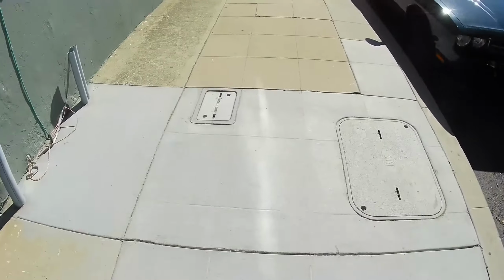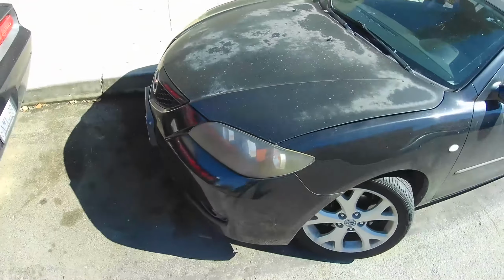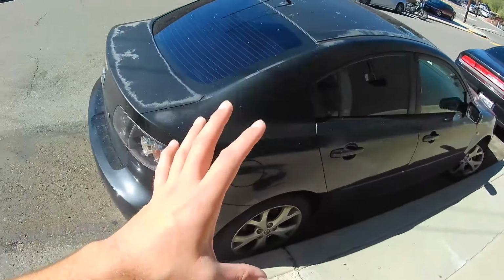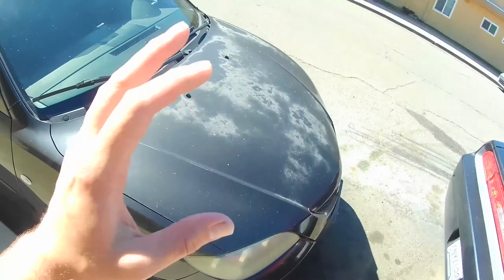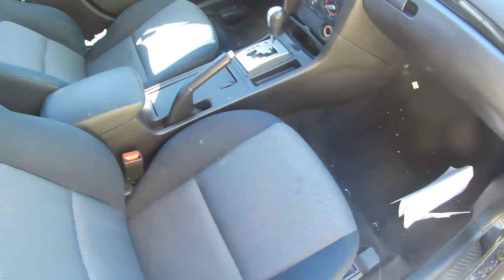How To Flip Cars | FULL PROCESS [M3]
This is a Car Flipping throwback to the Full Process of me buying, fixing, painting, cleaning, and selling a $800 Mazda 3 for $4,200! It was a ton of fun!

April 2022 Goal 2,000!

Try it using my code and we’ll each get $5. KSQVDLK

Webull

1st Stock just from signing up.
2nd Stock from only DEPOSITING $100

If you’re looking for a new entertaining car show based on fix, flipping, and having fun in some cars. You’re in the right space! This is basically Top Gear, meets Gas Monkey Garage, meets Flip This House... for cars.. lol